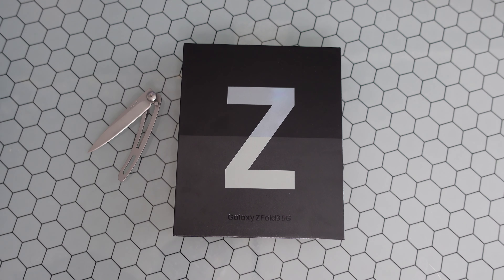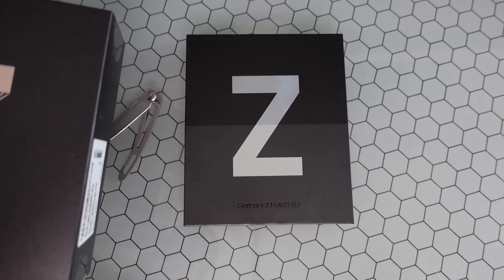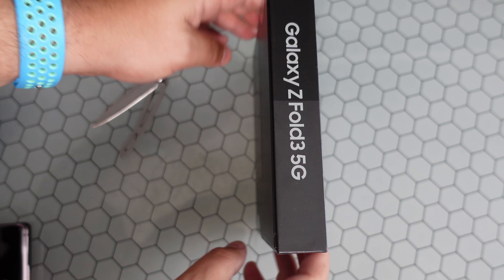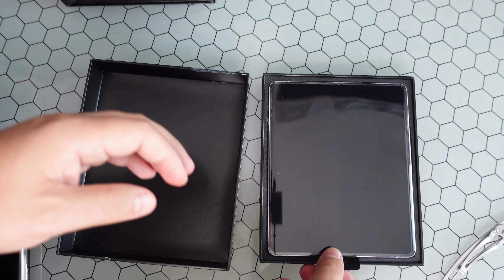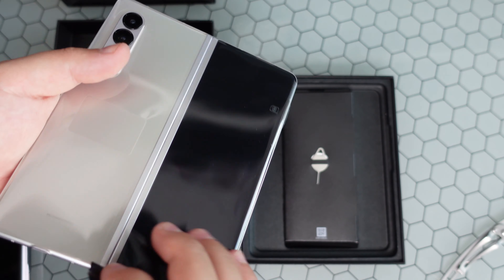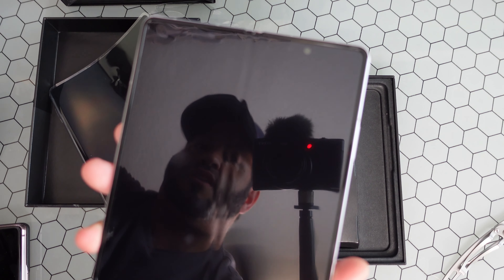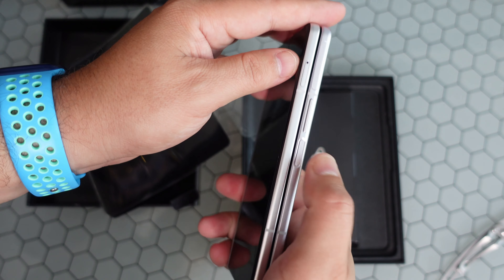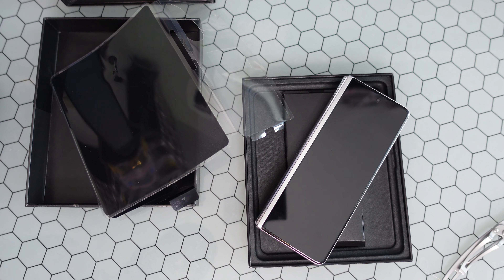Samsung Z Fold3 | Unboxing First Look | Flexing The Fold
We finally got to go hands on with Samsungs latest Fold, The Fold3. This is their most refined foldable yet! What do you guys think?